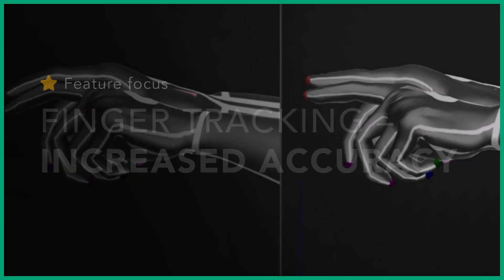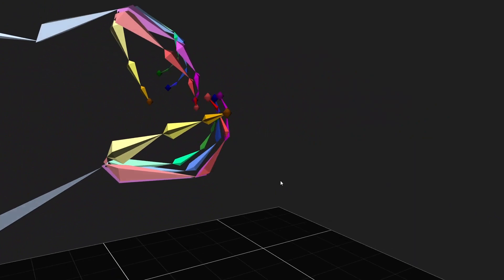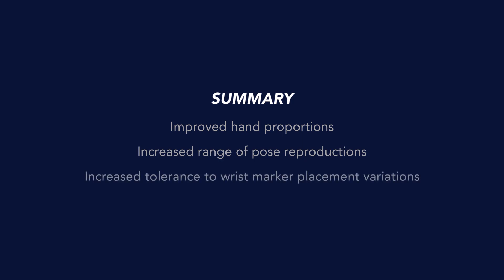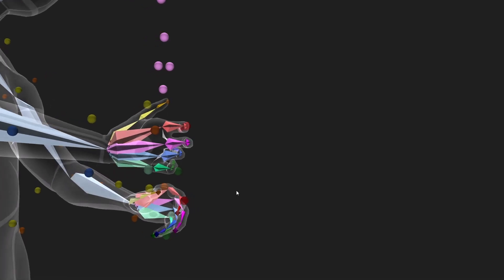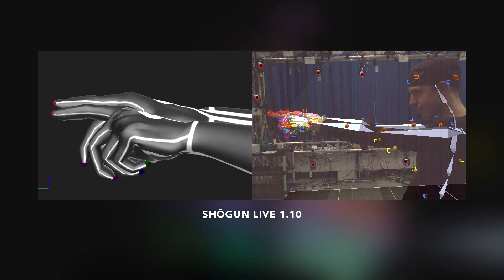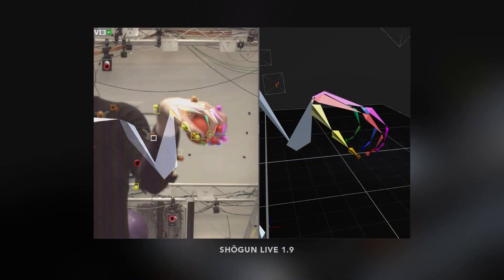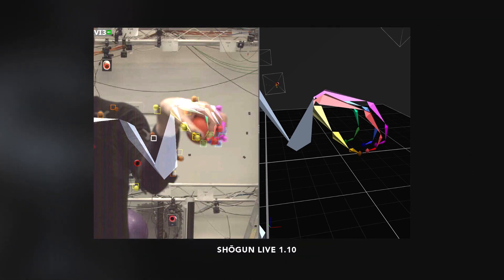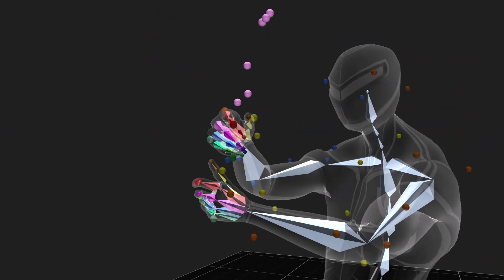Improved finger tracking accuracy for hand motion capture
Optical finger tracking is one of Vicon’s most popular features and with Shōgun 1.10, we’ve made a number of significant improvements to its accuracy.

00:00 - Introduction
00:35 - Overview of improvements
00:54 - Changes and benefits
01:38 - Example - Pointing index fingers
02:14 - Example - Interacting with a book
02:40 - Example - Holding a spherical object
03:15 - Outro
03:43 - Speak to our team